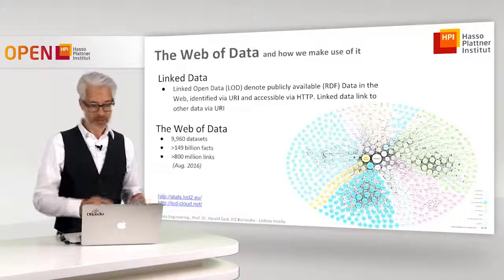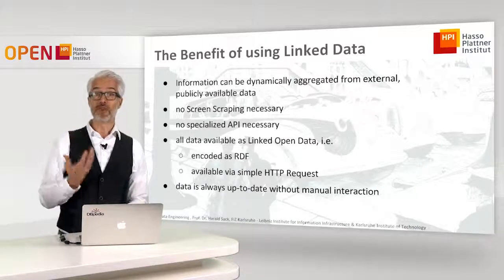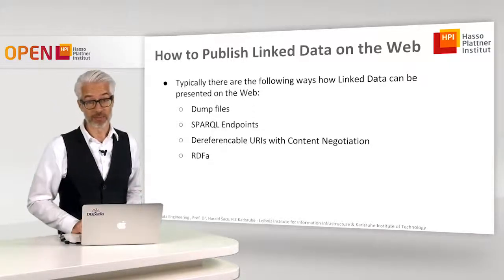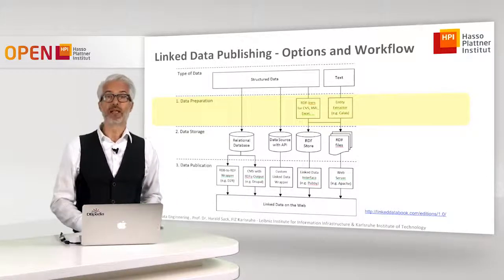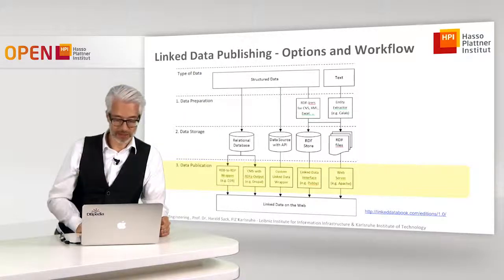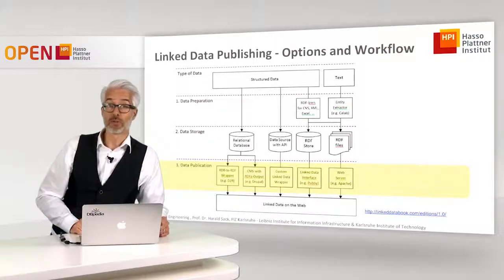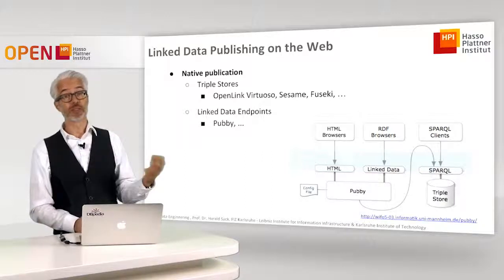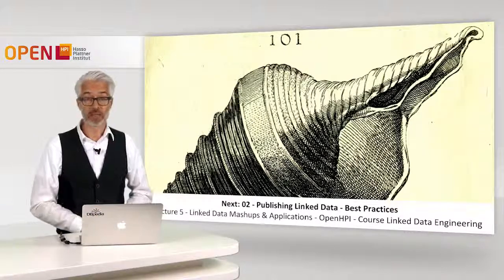5.1 How to Publish Linked Data